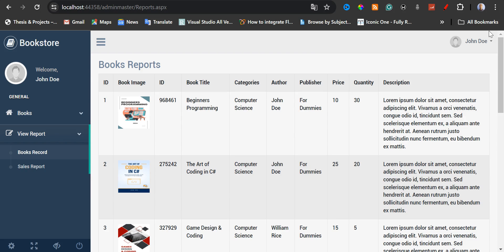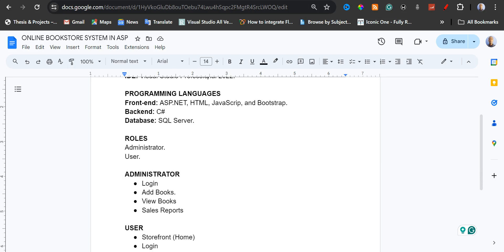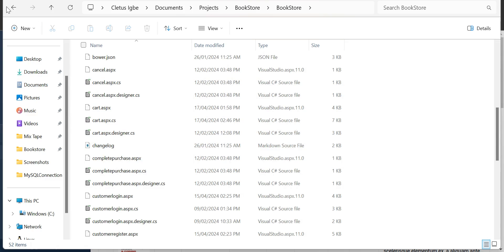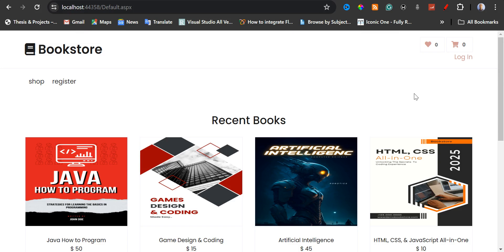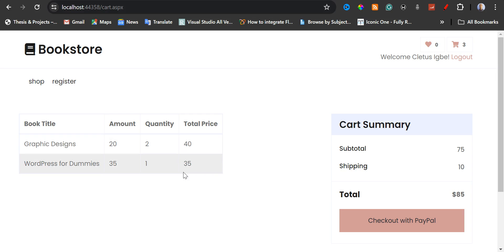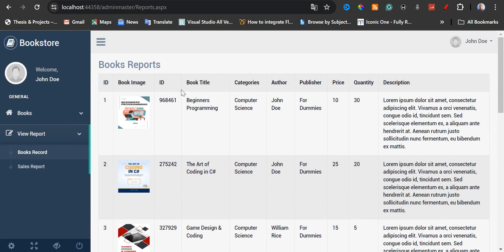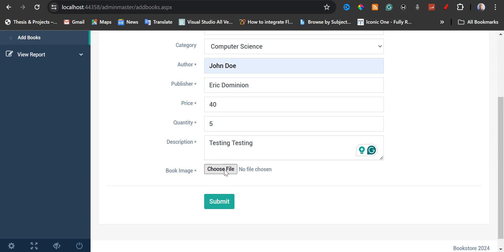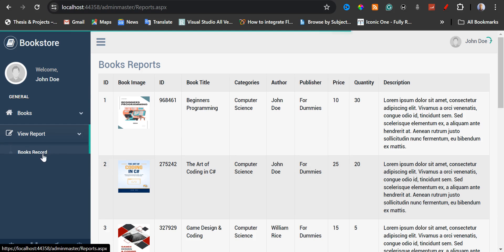Online Bookstore System in ASP NET C# SQL Server and Bootstrap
In this video, I will show you how to run an Online Bookstore System in ASP NET C# SQL Server and Bootstrap.

IDE: Visual Studio Professional 2022.

Price: NGN 20,000 or $50

Use one of the Payment Options below:

Option 1:
Bank Transfer
Account Name: Netcle Technologies
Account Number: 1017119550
Zenith Bank

Option 2:
Western Union, MoneyGram, RIA, Upwork direct contract, Fiverr, and other methods

Convert your WordPress Website to Android and IOS Apps with Fiverr Expert